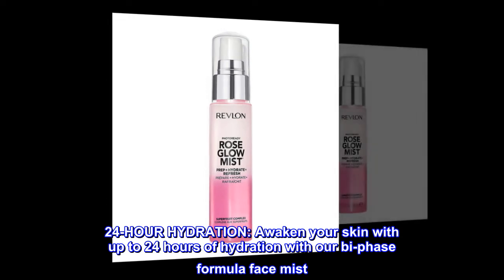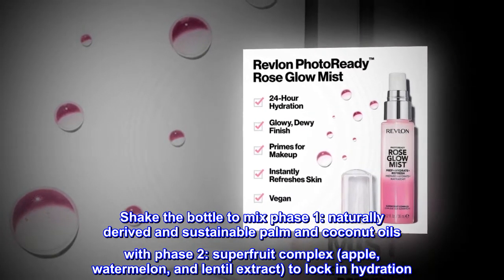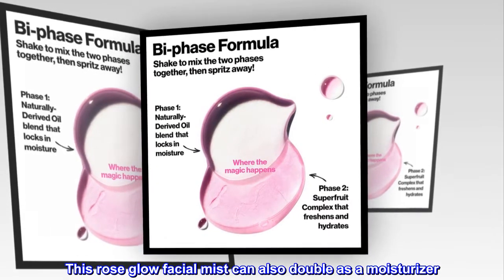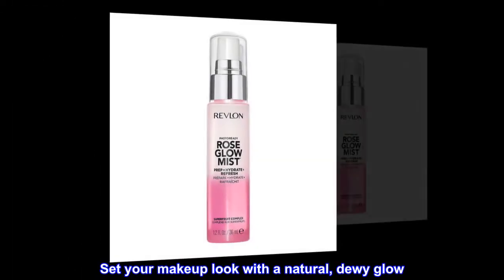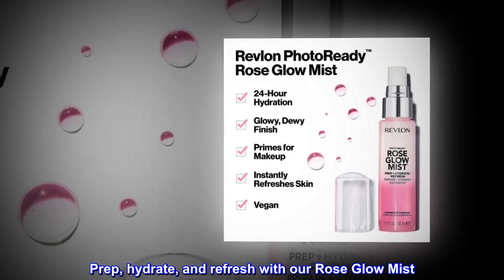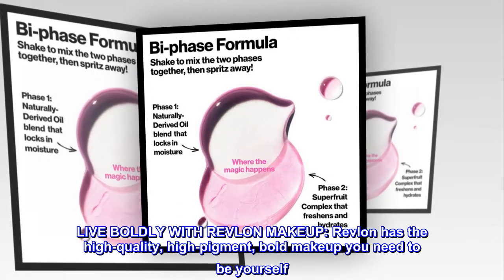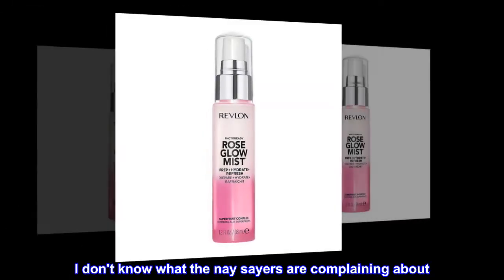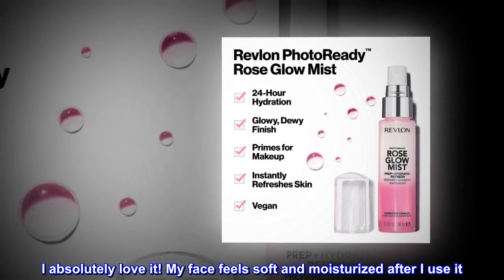REVLON PhotoReady Rose Glow Face Primer Prep Hydrate Refresh Spray with Sheer Coverage Infused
24-HOUR HYDRATION: Awaken your skin with up to 24 hours of hydration with our bi-phase formula face mist. Shake the bottle to mix phase 1: naturally derived and sustainable palm and coconut oils with phase 2: superfruit complex (apple, watermelon, and lentil extract) to lock in hydration
PREP, HYDRATE, REFRESH : Use as a primer, our facial mist spray helps foundation glide on seamlessly and the glowy base helps makeup last longer. This rose glow facial mist can also double as a moisturizer. Spray it on to refresh and hydrate your skin throughout the day
LOCK IN A GLOWY LOOK : This glowy facial mist can be also used as the perfect setting spray for makeup. Set your makeup look with a natural, dewy glow. Revive your makeup throughout the day with simple spritzes
THE ROSE GLOW TRIO: Get 24 hours of hydration and major glow from our Rose Glow Collection. Prep, hydrate, and refresh with our Rose Glow Mist. Luminize and hydrate with our Rose Glow Face Gloss and illuminate and hydrate with our Rose Glow Primer
LIVE BOLDLY WITH REVLON MAKEUP: Revlon has the high-quality, high-pigment, bold makeup you need to be yourself. Create any look—day to night, weekday to weekend—with our longwear color eyeshadows, eyeliners, matte or shiny lipsticks, and more
My new primer!
I don't know what the nay sayers are complaining about. This stuff is fantastic. I have been teaching school the past two weeks with no ventilation and no AC. My makeup has stayed completely in place since I started using this. I absolutely love it! My face feels soft and moisturized after I use it. Foundation goes on perfectly after.